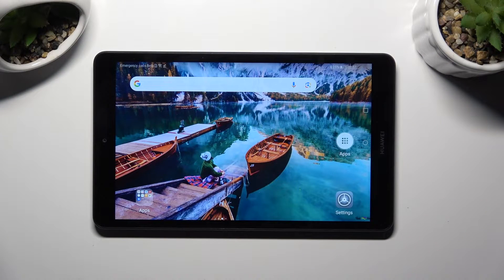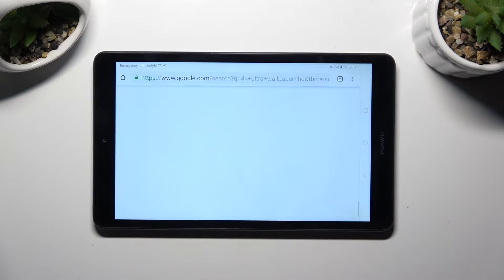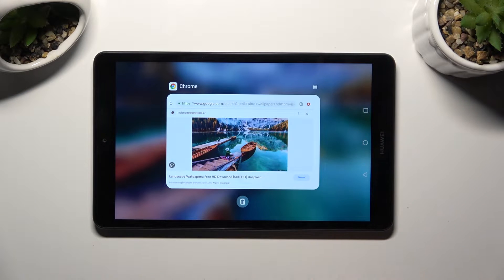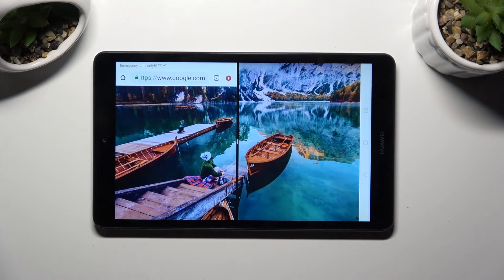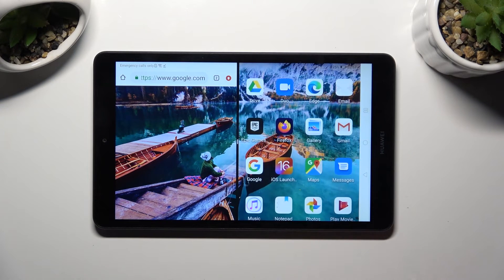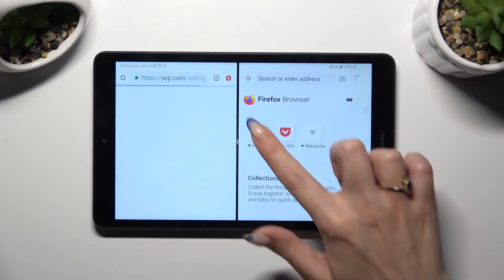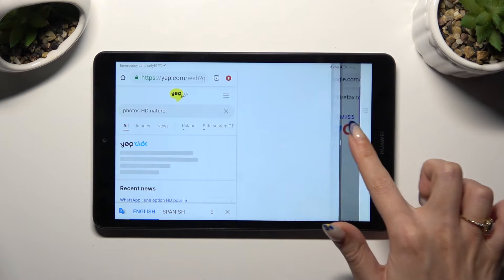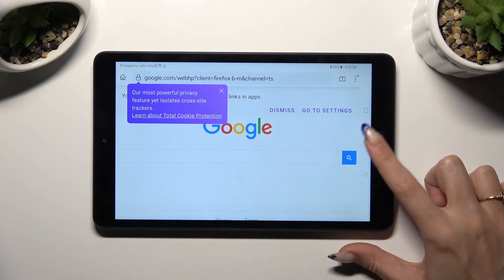How to Enter Split Screen on Huawei MediaPad M5 Lite? Use 2 Apps on 1 Display Simultaneously!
Good day. Learn how to easily enter split screen mode on your Huawei MediaPad M5 Lite. This feature allows you to multitask by running two apps side by side, enhancing your productivity. Watch this video to discover the simple steps to activate split screen mode on your device. Check our website for more interesing info

How to Split Screen in Huawei MediaPad M5 Lite?
How to Enable Split Screen in Huawei MediaPad M5 Lite Tablet?
How to Use Split Screen Mode on Huawei MediaPad M5 Lite?